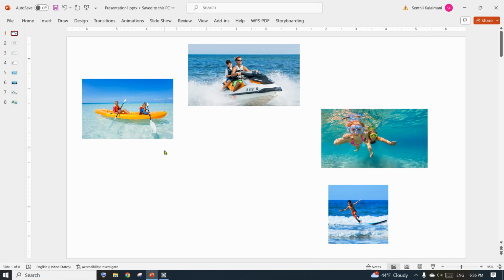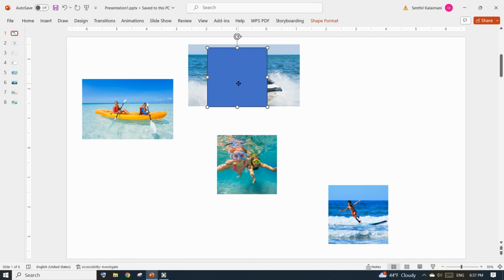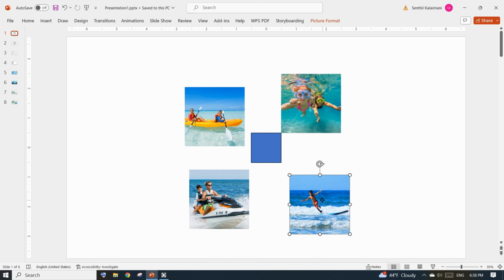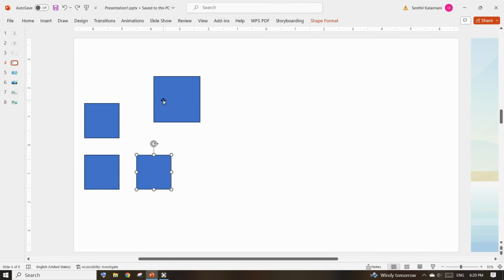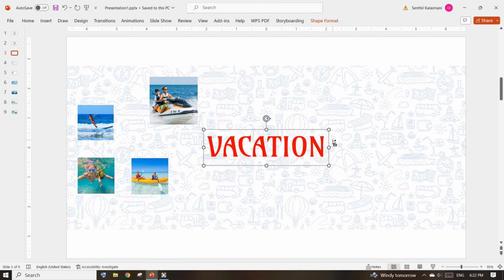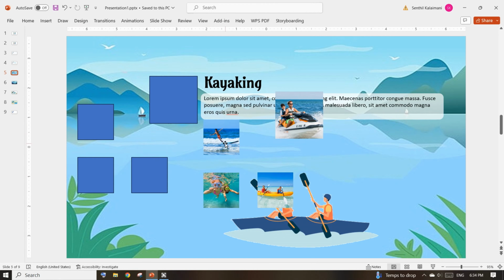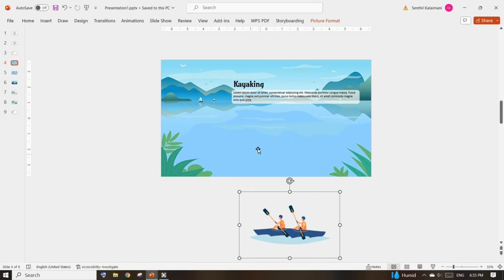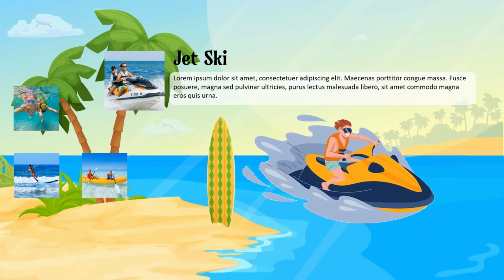Incredible #1 Rated Morph Transition Effect - Easy PowerPoint transitions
At the end of this video, you will know why Morph Transition is rated as #1 transition effect and how easy it is to animate your slides
Incredible #1 Rated Morph Transition Effect

00:00 Intro to Dzyner By Design
00:20 Sizing Images using Crop and Shape Format
01:40 Aligning Imaging
02:30 Morph Transition for animation
04:50 More Morph techniques for animation
05:30 Morph transition
05:45 Thanks from Dzyner by Design